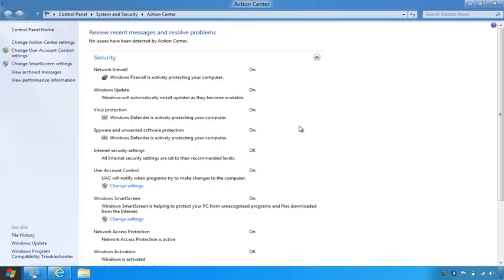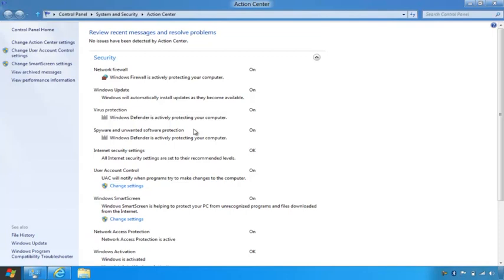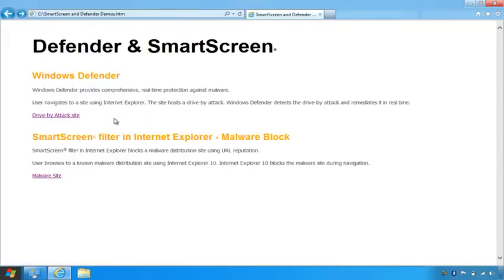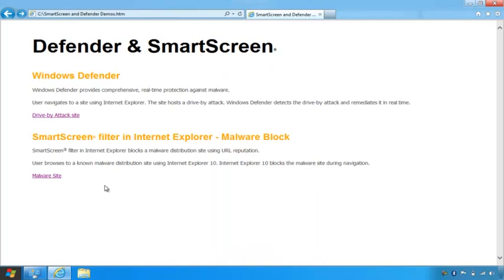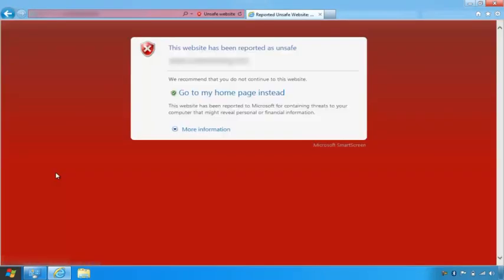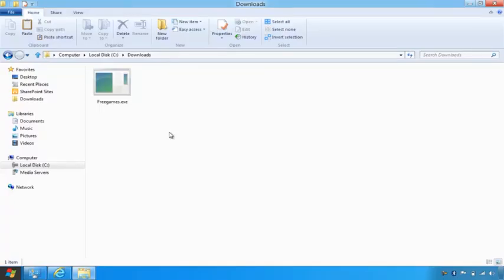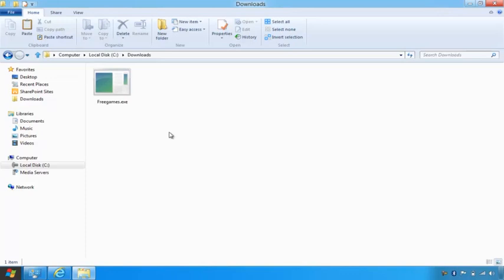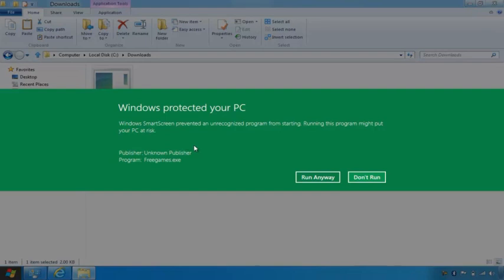Building "Windows 8": Protecting you from Malware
One of the things we talk quite a bit about with Windows 8 is making sure Windows is a safe, secure, and reliable computing environment. We have always provided a broad range of solutions for achieving these goals and work closely with a broad range of industry partners. We continue to enhance these capabilities with Windows 8 while making sure you always have choice and control over how to protect and manage your PC. With Windows 8 we are extending the protections provided by Defender to address a broader range of potential threats. Jason Garms, the group program manager of our reliability and security team authored this post that represents work across several teams.  --Steven Sinofsky. For the complete article